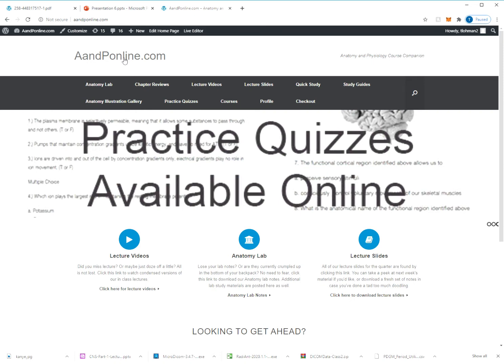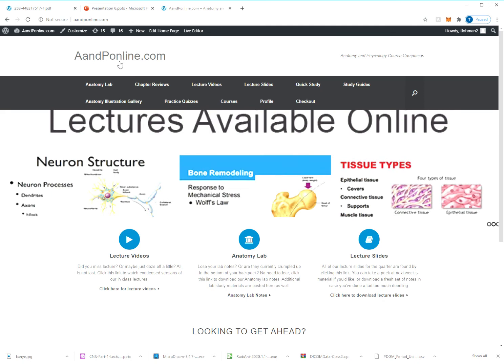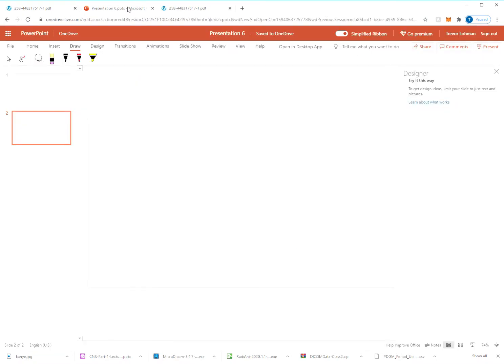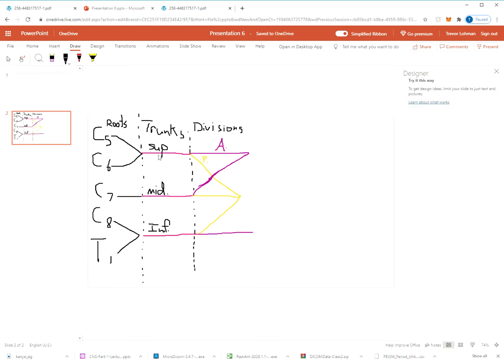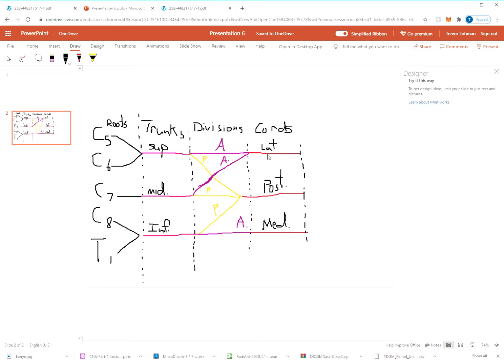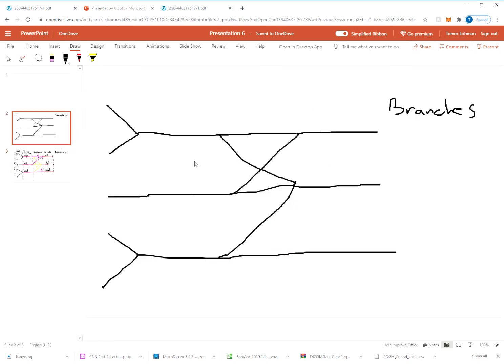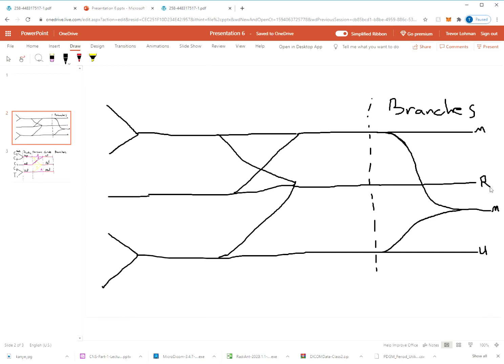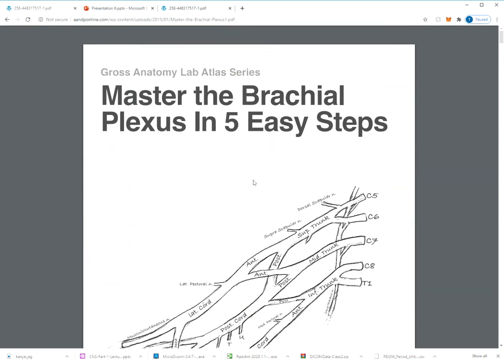Draw the Brachial Plexus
This video teaches students how to quickly draw and label the brachial plexus.